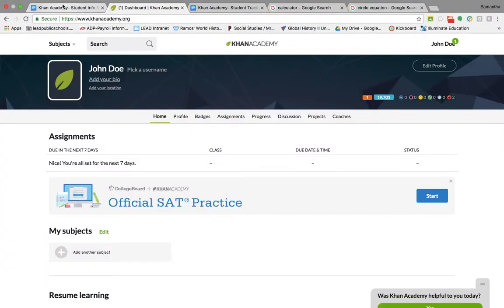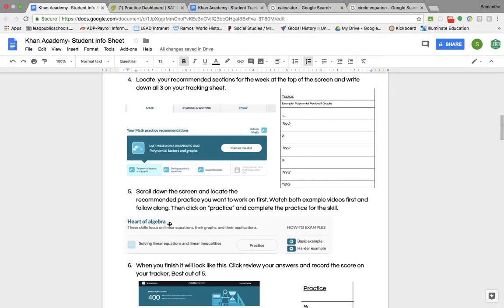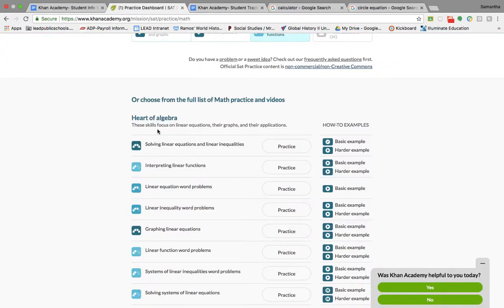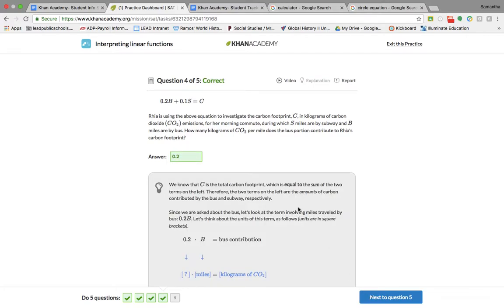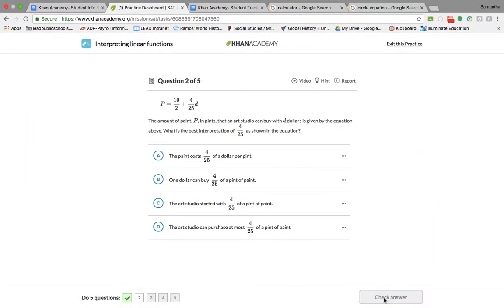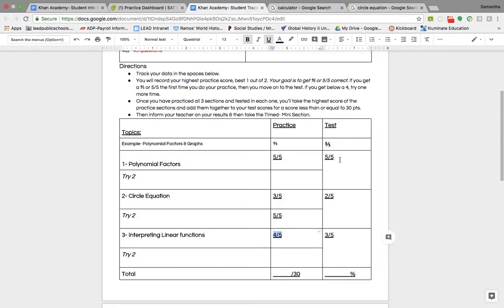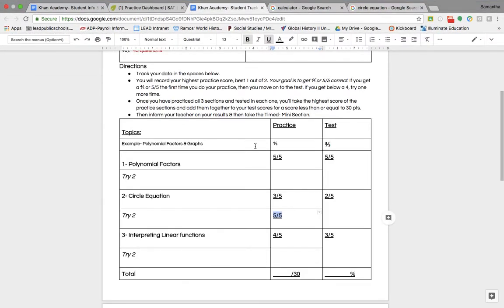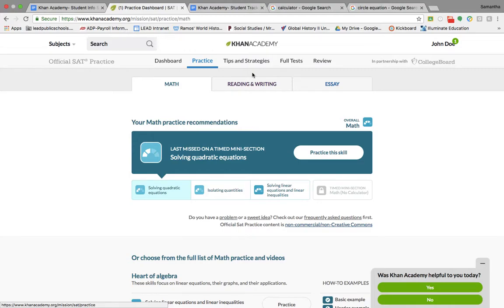Khan SAT Prep Math Tracking Example LSEHS